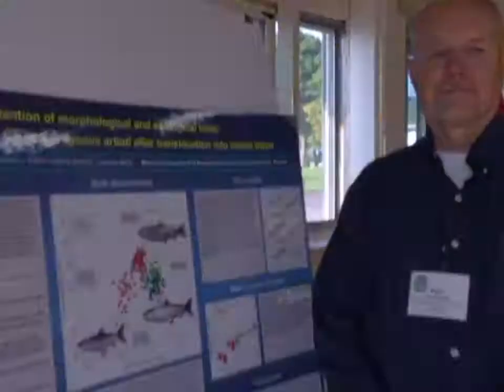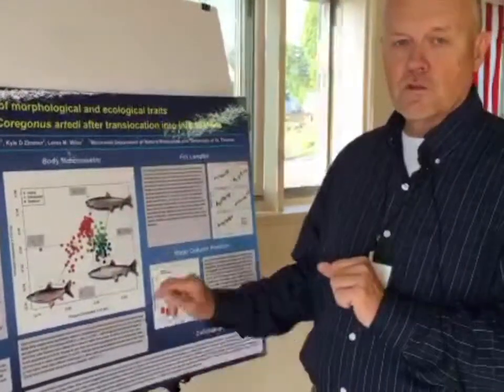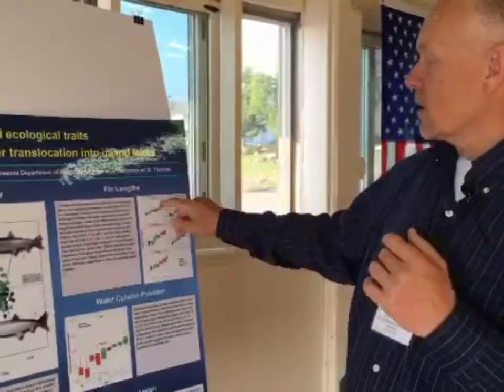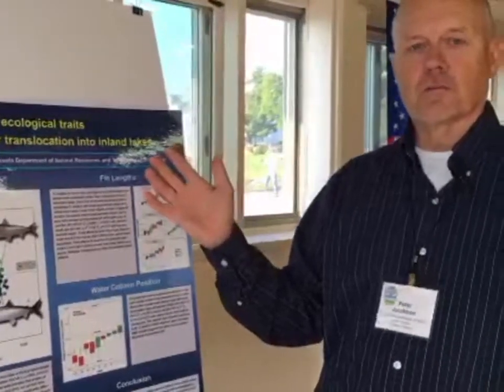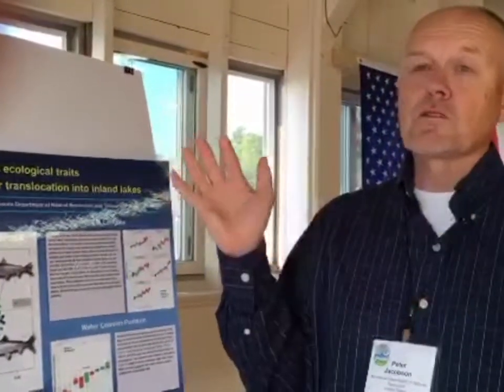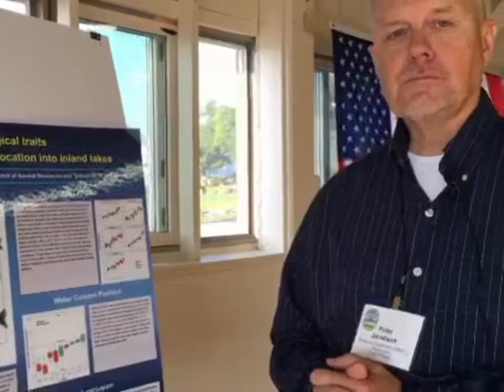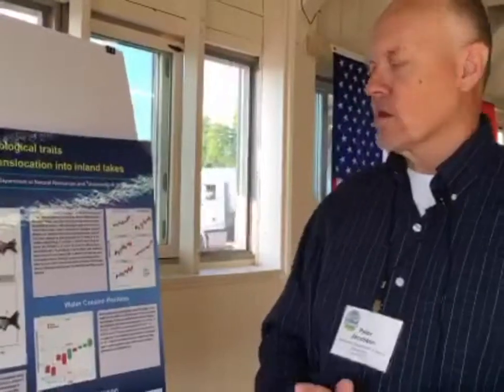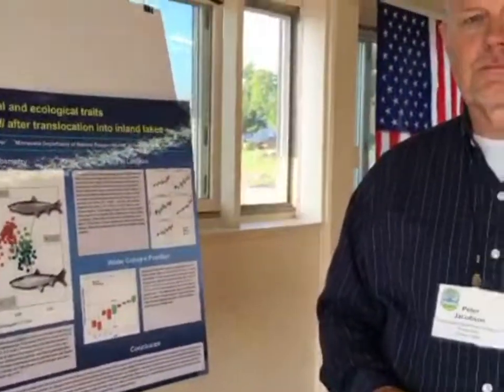Coregonid Symposium 2017 Poster: Peter Jacobson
Peter Jacobson: Differentiation in translocated populations of Lake Superior Cisco (Coregonus artedi) introduced into small inland lakes